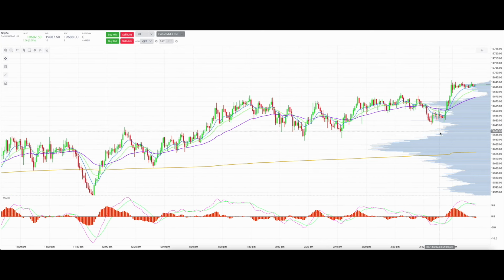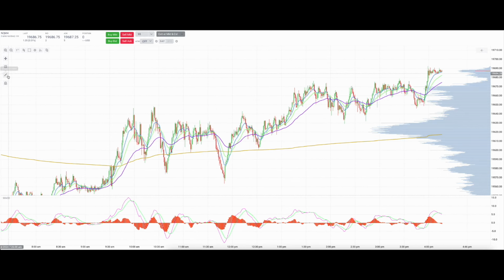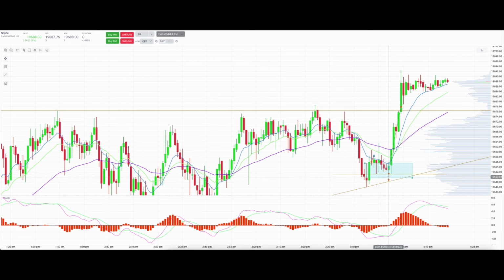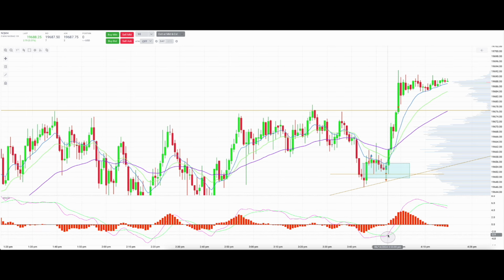How to Use MACD for Scalping! $4,750 PROFIT on /NQ Futures Day Trading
NOTE: THIS DOES NOT WORK EVERY DAY! But, if you know what to watch for, it'll pay well.

In this video I breakdown what I am looking for on the chart an MACD for /NQ or /ES Futures.

This can work for you funded accounts or prop firm challenges. I have used this for options trading in the past as well.